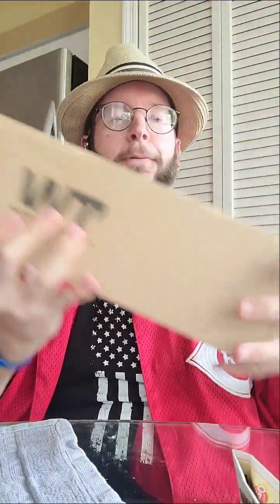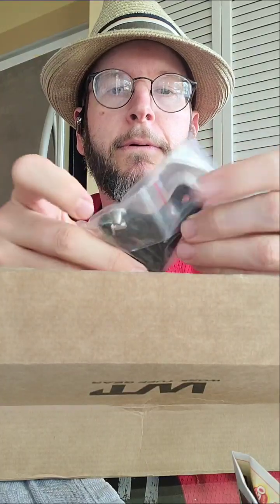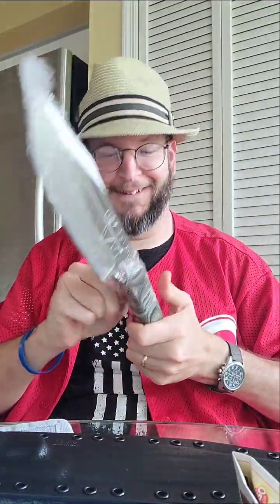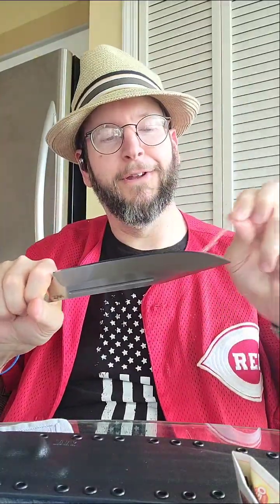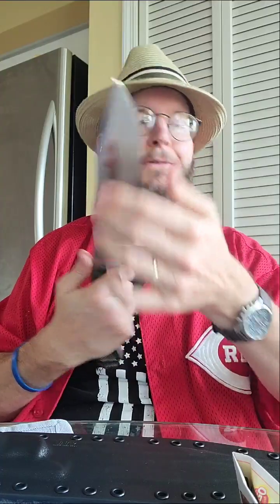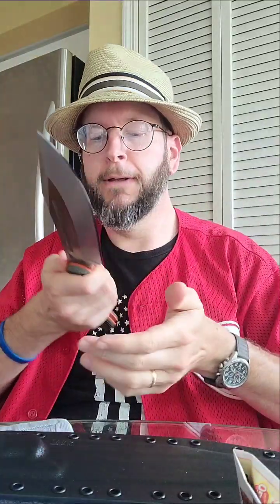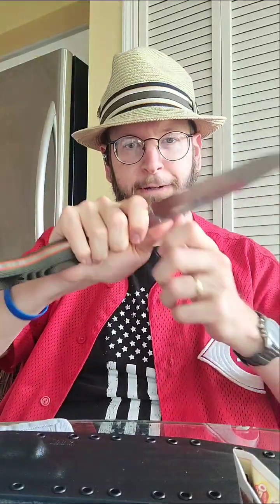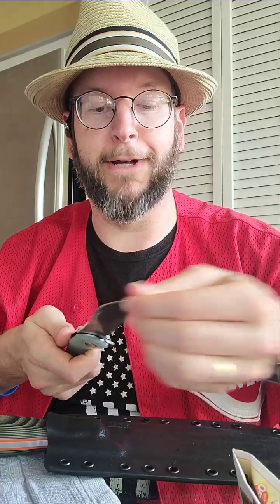Godzilla Unboxing - Work Tuff Gear JX Omega!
A birthday delivery from Work Tuff Gear!
Thus is my first purchase from them and my 4th design from Chris Tanner.